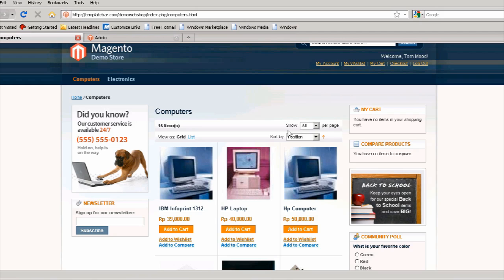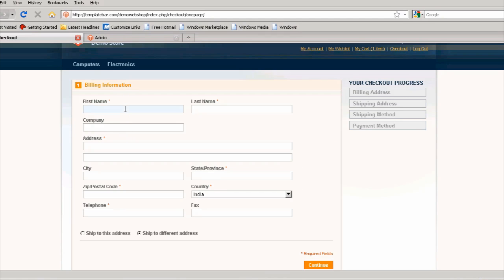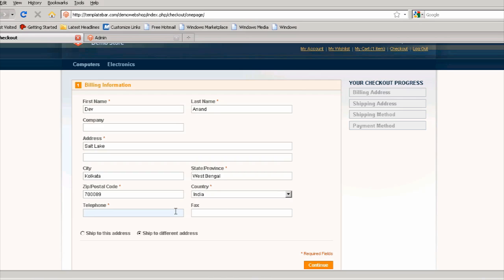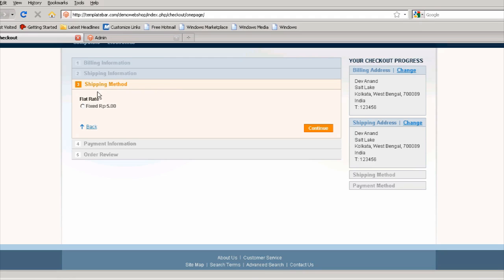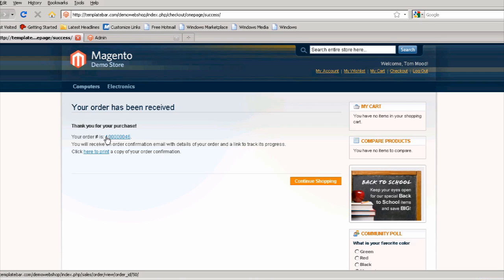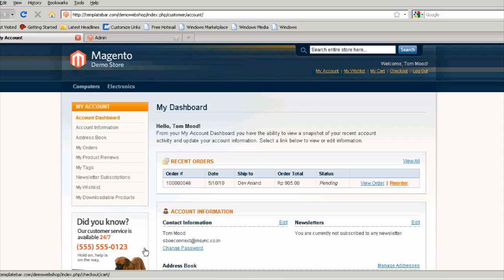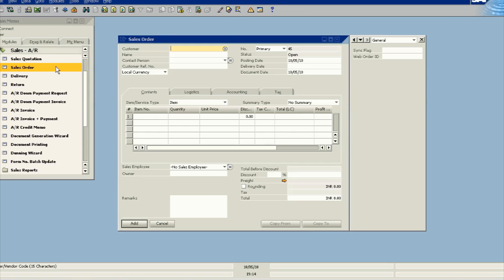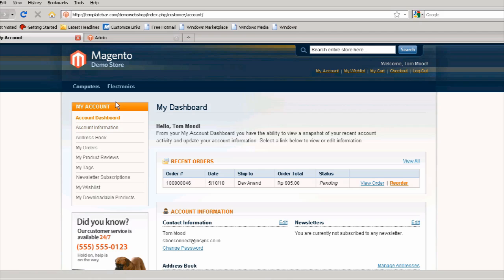Order Synchronization from Magento Commerce to SAP Business One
Web sales orders placed by web customer is transformed to SAP Business One Sales Orders.

Also, SAP Business One sales orders can be uploaded to Magento web store. Generating Delivery or A/R Invoice in SAP Business One will update the web order status.

APPSeCONNECT helps you save time and effort, avoid redundancy and errors and focus on doing what matters the most - growing your business!

We Connect. You Grow!